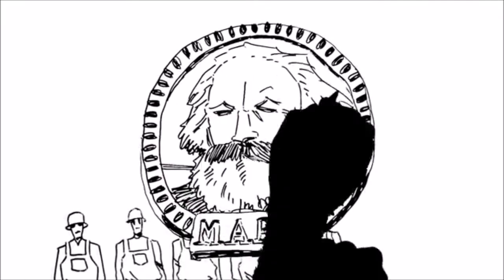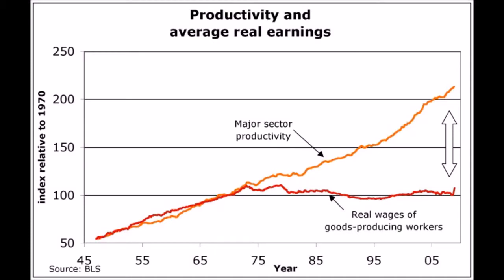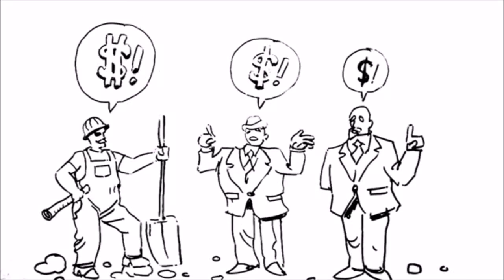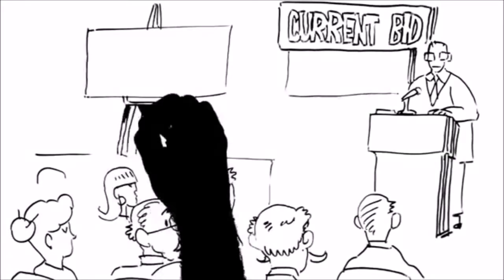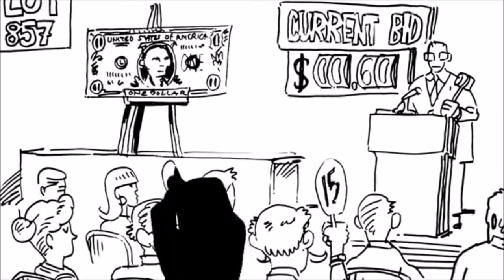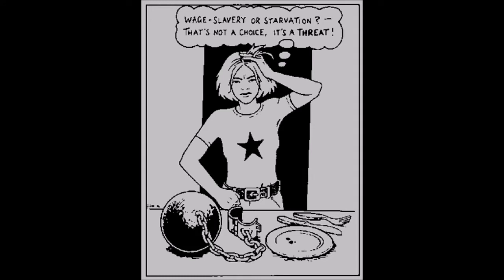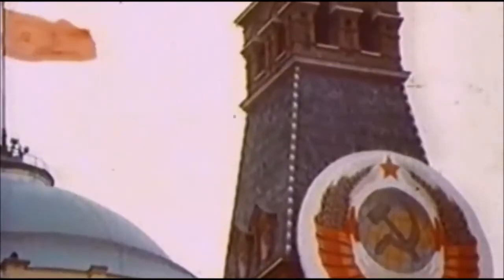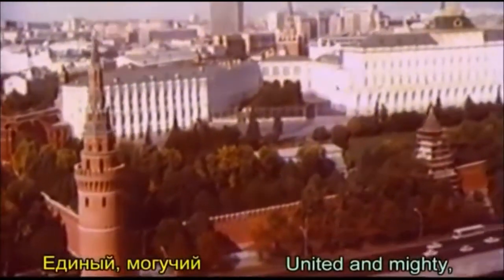Yes, Capitalism DOES Exploit Workers: Debunking 'Learn Liberty' (Hakim reupload)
Someone else already reuploaded this, but I want to mirror it.